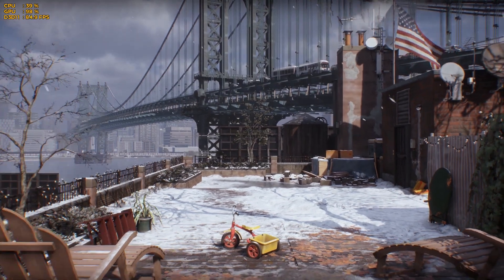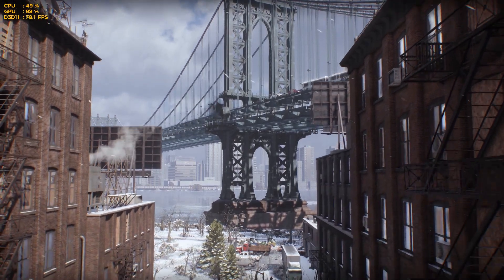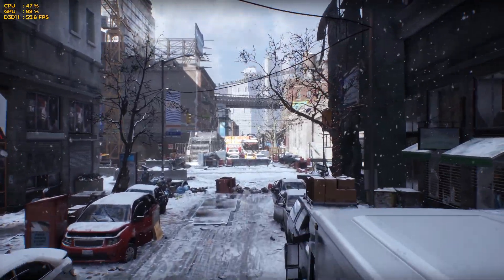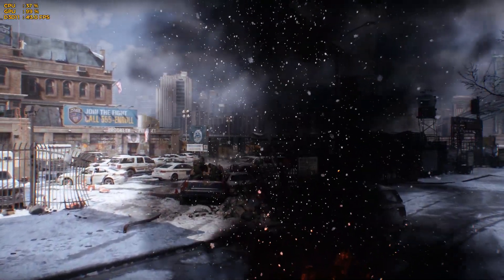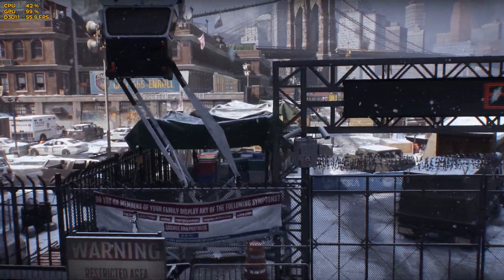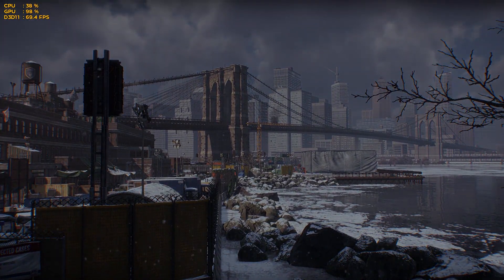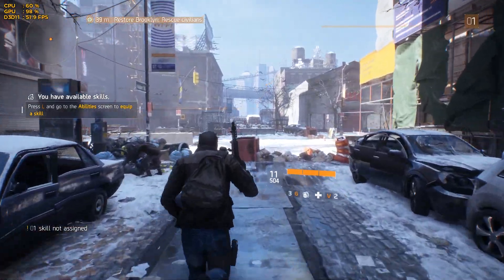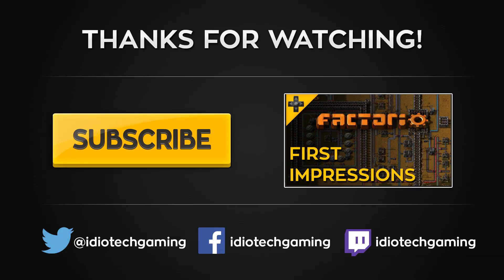The Division - PC Performance Review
Idiotech's PC Performance Review of The Division. This is not intended to cover any aspect of gameplay.

My System:

CPU: Intel i7 4790K
RAM: Corsair Vengence 16GB 1600 Mhz
GPU: Gigabtye G1 Gaming GTX 980
Motherboard: ASUS Maximus VII Ranger
SSD: Samsung 840 EVO 120GB
HDD: 2x Seagate Barracuda 2TB
OS: Windows 10 64 bit

This channel is supported entirely based on donations from viewers like you.

Live Streams